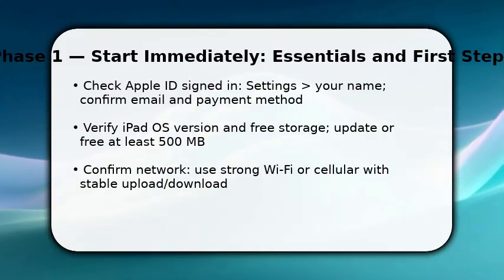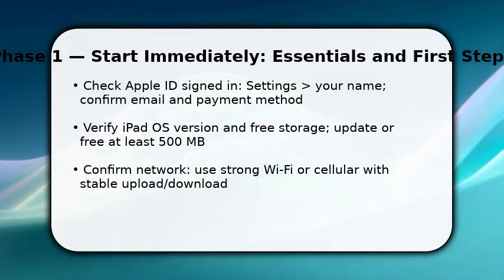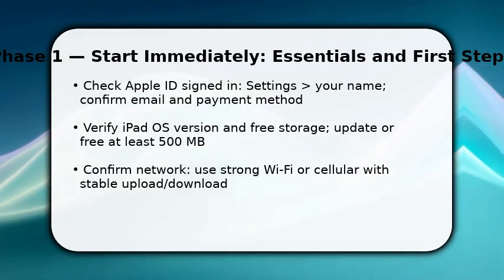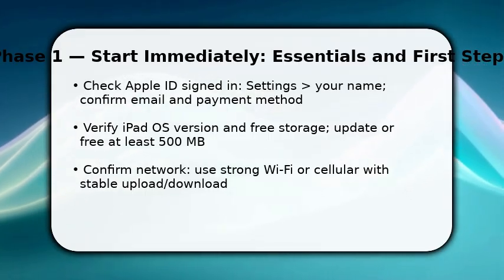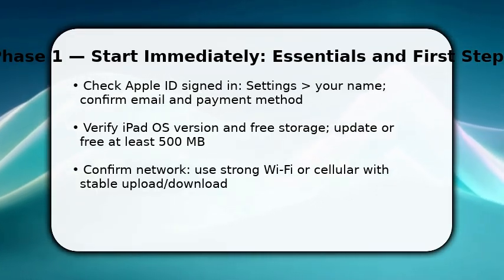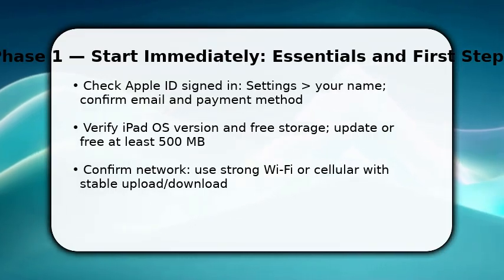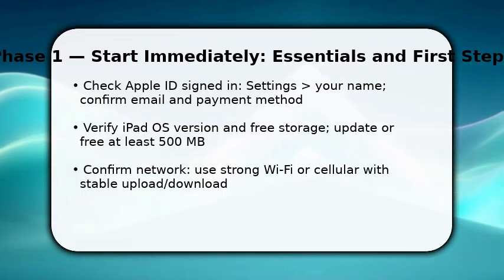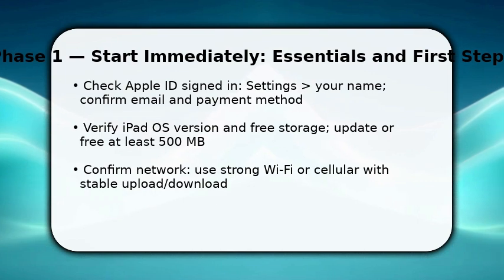How to Fix Unable to Purchase App Store Ipad (easy Method)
How to Fix Unable to Purchase App Store Ipad (easy Method) | 🔒 Surfshark VPN Deal — Stay private and secure. $1.99/mo + 3 Months Free ▸

Discover a simple solution to the common issue of being unable to purchase apps on your iPad. This video guides you through troubleshooting steps, including checking for software updates and resetting network settings.